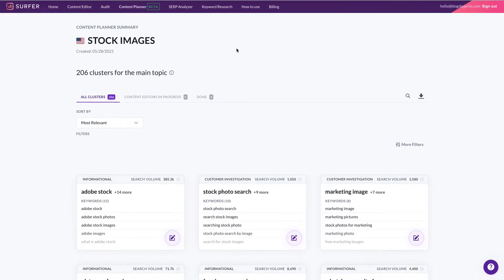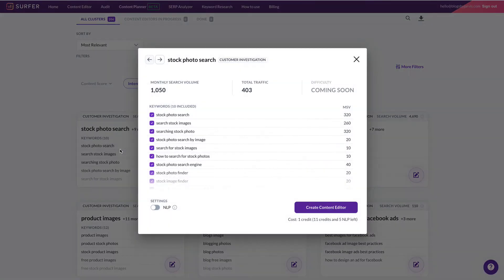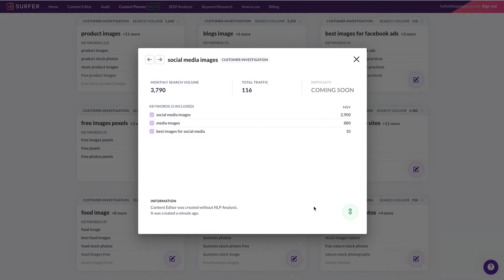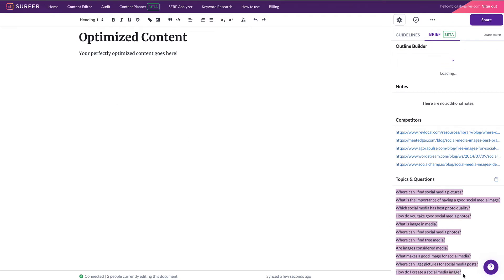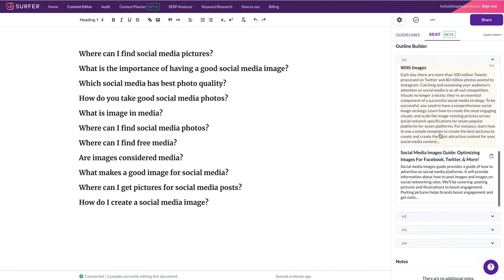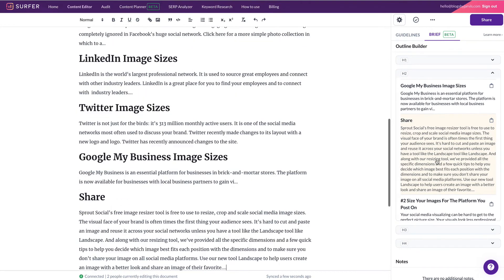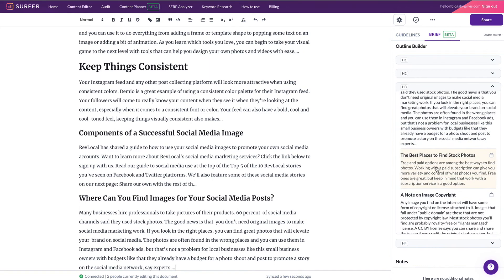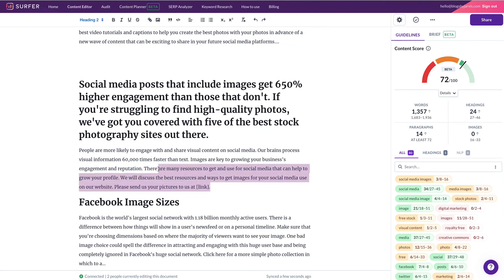Blog posts in 5 Minutes with SEO Surfer - See how it's done with Blogs by Jarvis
In this quick 5 minute Video I will show you how to create a content plan for your blog to make it an Authority Site and how to take just one of those content ideas and turn it into a blog post in 5 minutes.